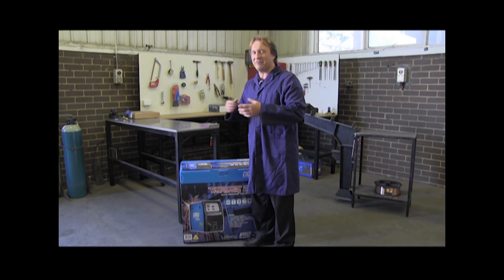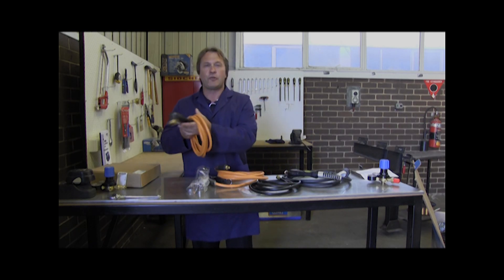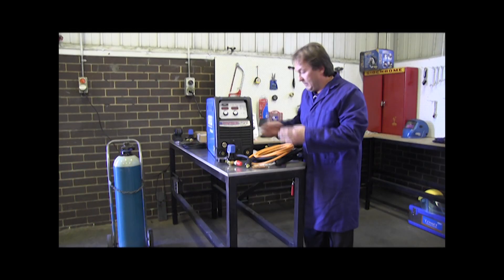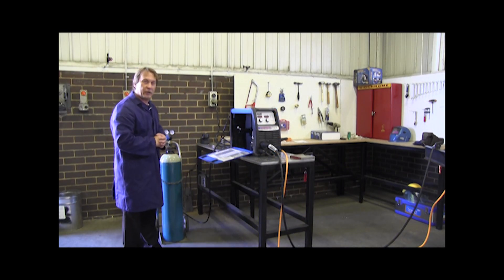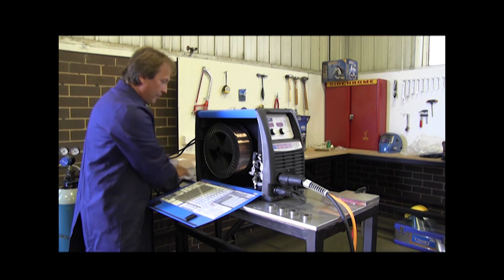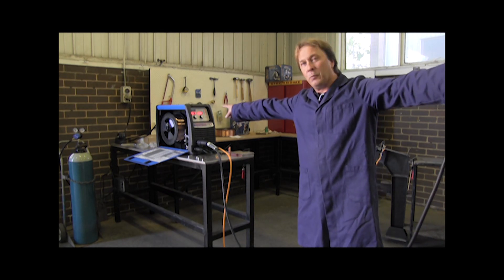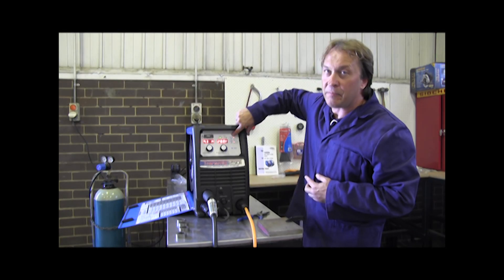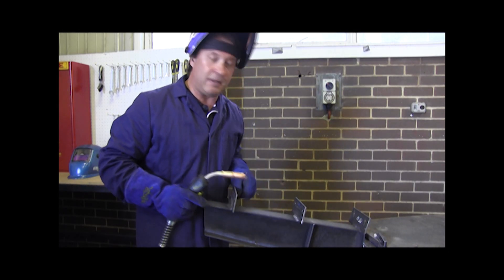CIGWELD Transmig 250i - MIG Welding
Watch as the CIGWELD 250i Multi Process Welding Inverter is set up correctly for MIG welding and techniques of correct MIG welding are shown.